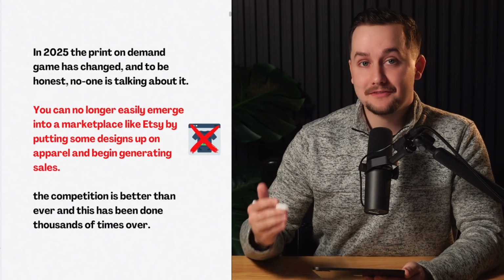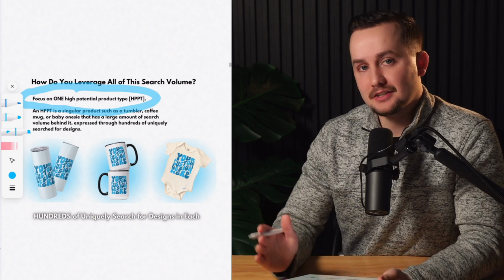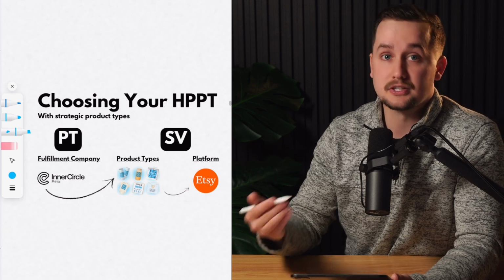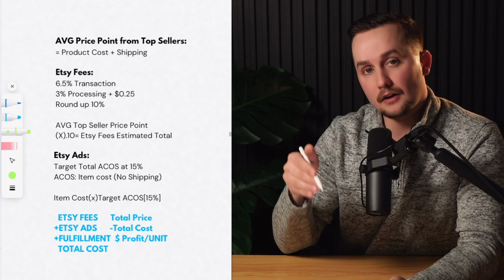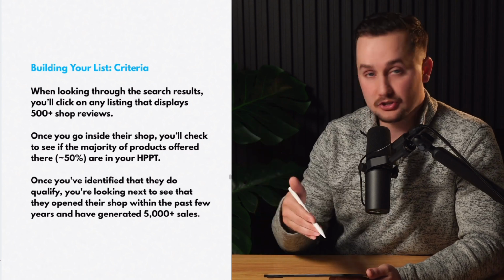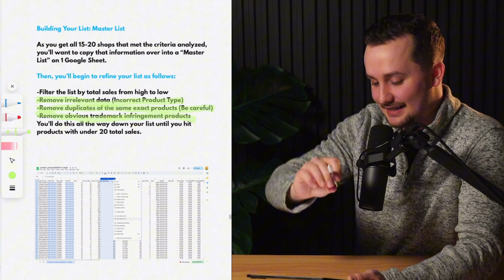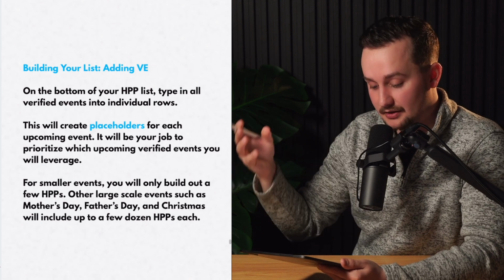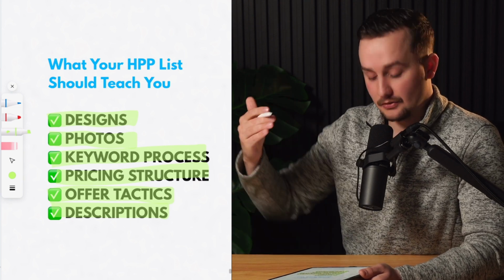Etsy Print on Demand Course 2025 (Process of a $10M Seller)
The Etsy print-on-demand landscape has changed in 2025, making it harder to break into the market than ever before. But don’t worry! In this video, I’ll walk you through my step-by-step strategy to succeed in today’s POD space. You’ll discover untapped products and powerful tactics to grow your business faster than ever, using my exact research and development method that led me to over $10,000,000 in print product sales!

Ready to access strategic products for your POD business!?

Use Code: "Unlock" to get a year of ICP access for only $199!

(Annual subscribers get EXCLUSIVE access to Jesse through weekly Q&A sessions with other high-level members!

That is 52 Q&A sessions to ask vital questions and grow your POD business faster than ever before.)